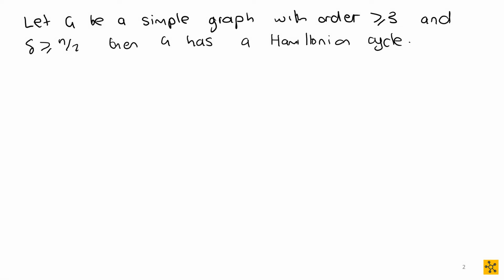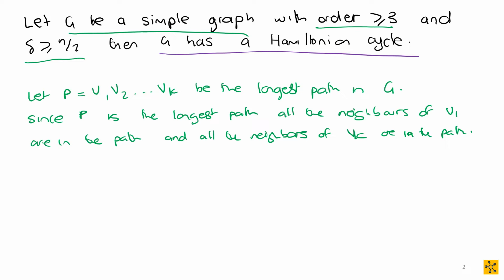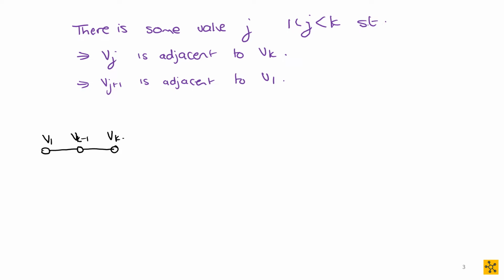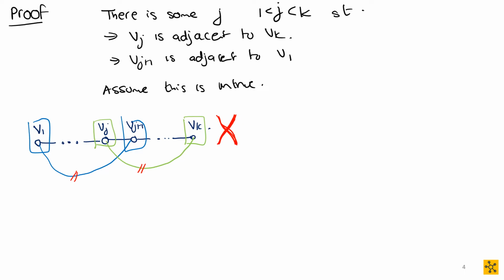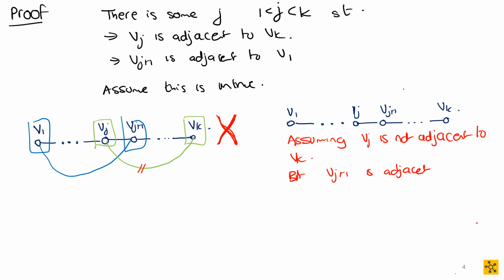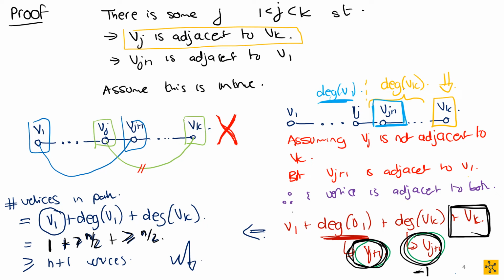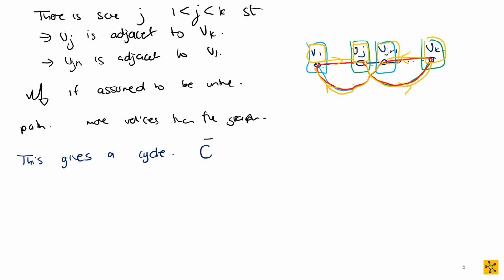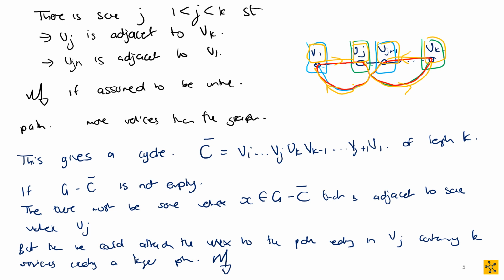MAPV101 Hamiltonian Dirac